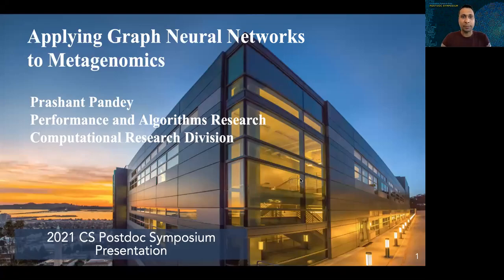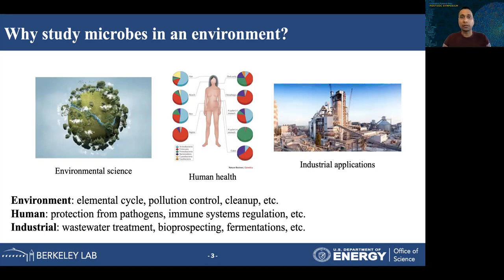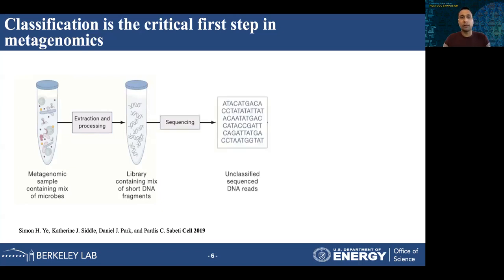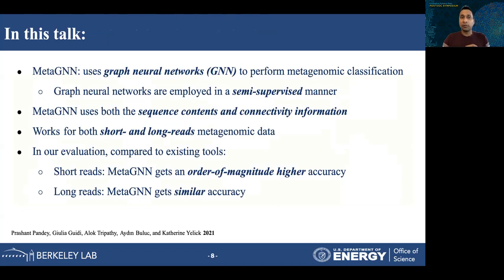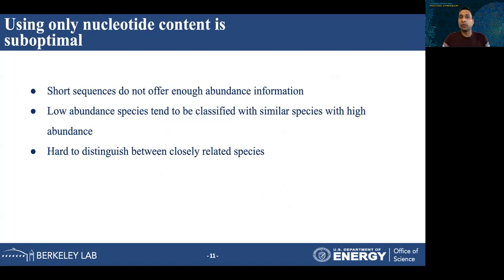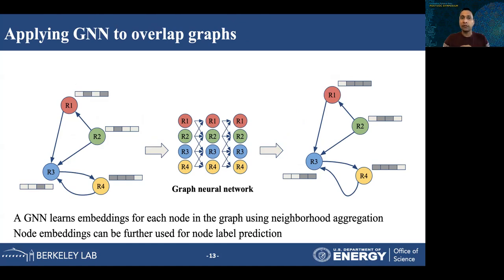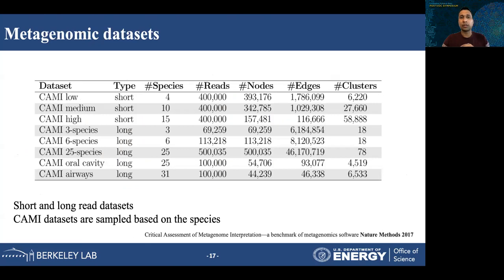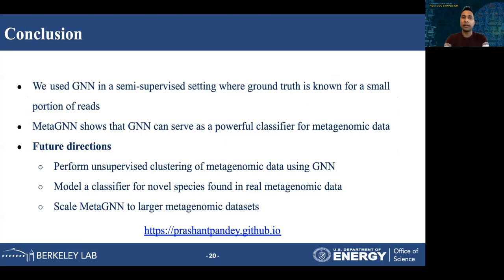Metagenomic Reads Classification Using Graph Neural Networks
Prashant Pandey  presents "Metagenomic Reads Classification Using Graph Neural Networks" at Berkeley Lab's 2021 Computing Sciences Area Postdoc Symposium.